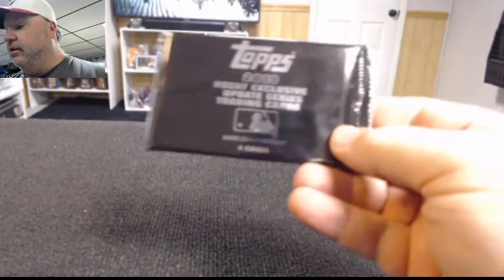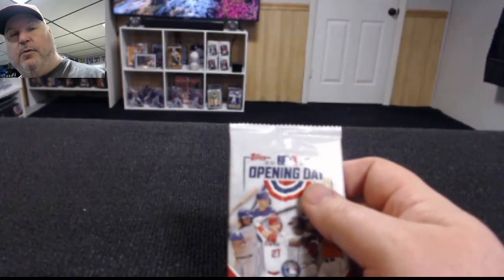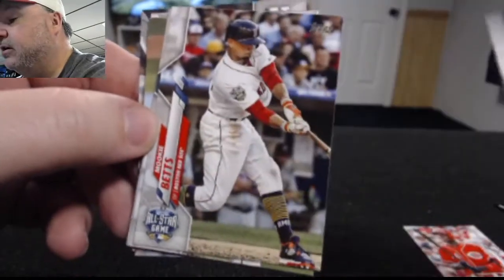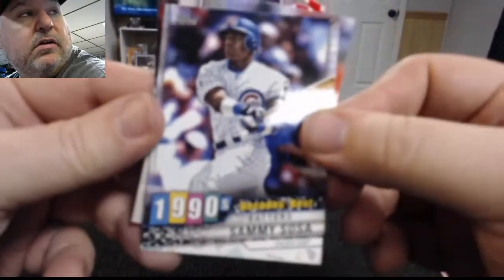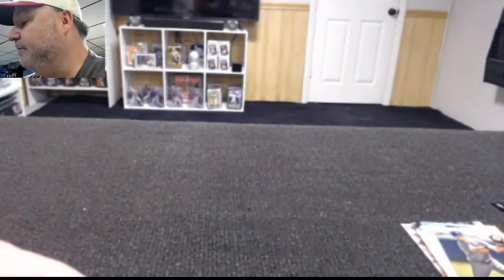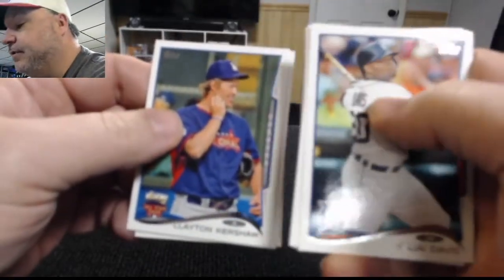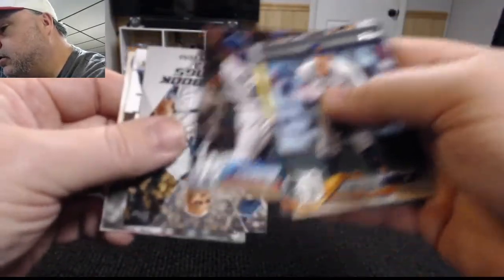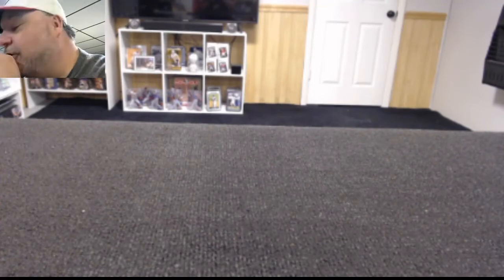RC Explosion Box v 23.